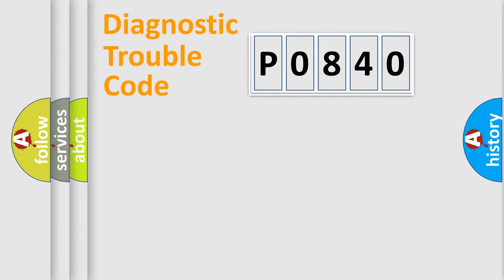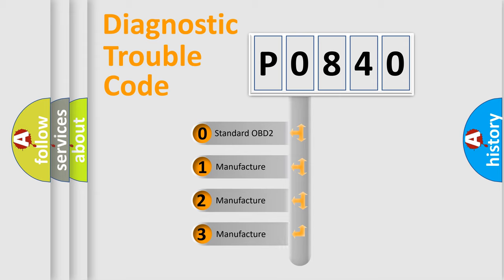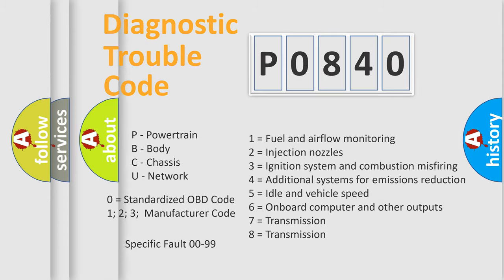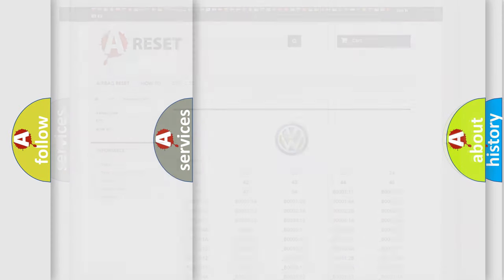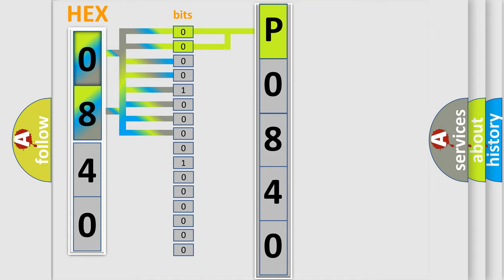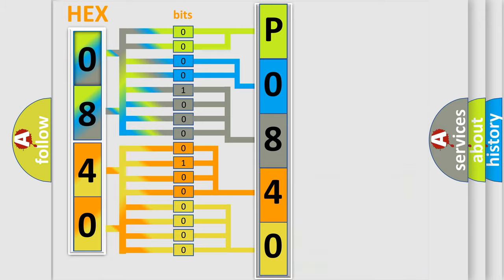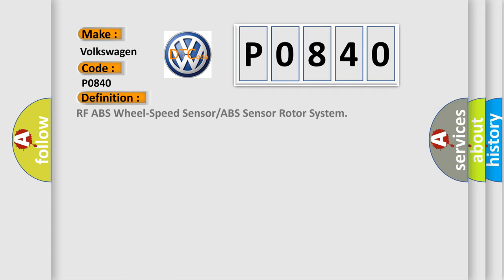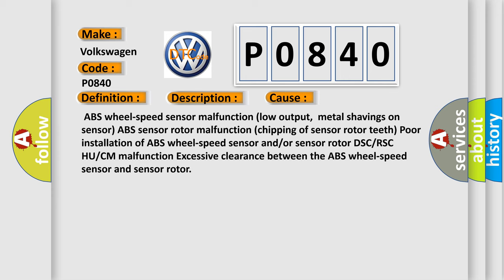DTC Volkswagen P0840 Short Explanation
Contents:
0:21 Basic DTC analysis according to OBD2 protocol standard.
1:48 Insight into programming
2:58 A diagnostically understandable description of the Diagnostic Trouble Code
3:05 Basic error definition

Make:
Volkswagen
Code:
P0840
Definition:
RF ABS Wheel-Speed Sensor or ABS Sensor Rotor System
Description:
Vehicle wheel speed signals of any of the four vehicle wheels indicate abnormal acceleration that exceeds specificationPeriodic abnormality is detected in the signal wave pattern from the ABS wheel-speed sensors
Cause: